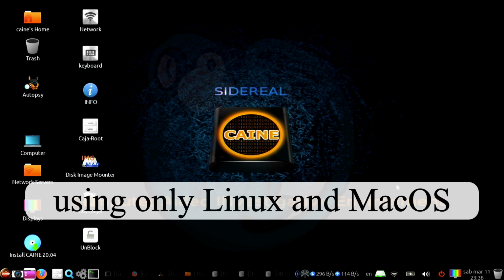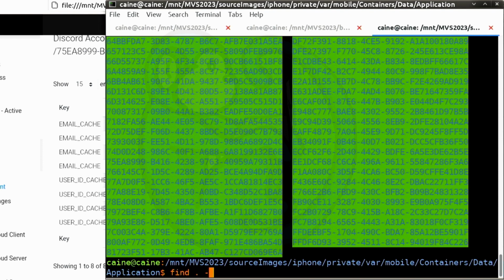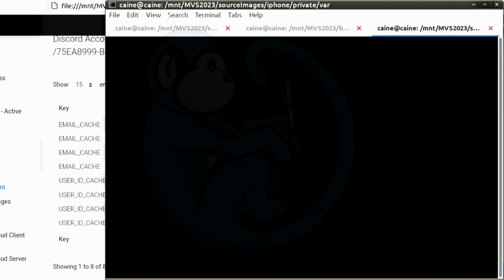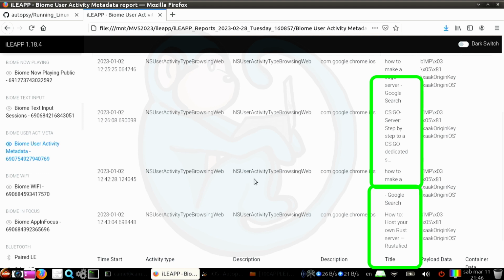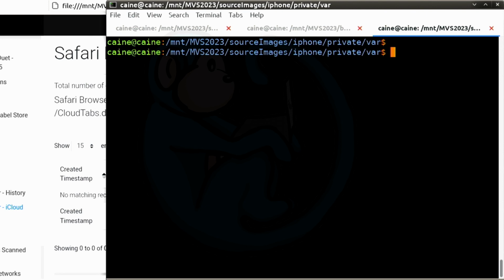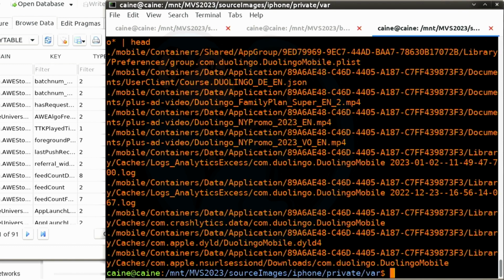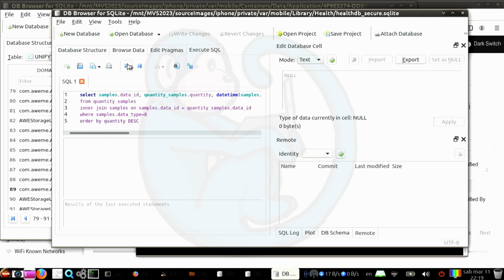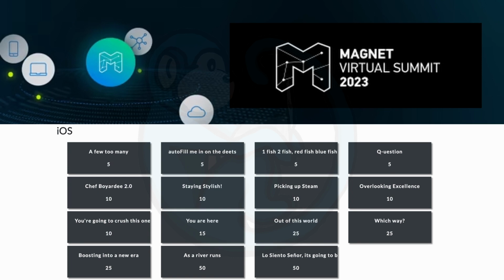Magnet Virtual Summit Capture The Flag 2023 - iOS walk through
Prerequisites:
 basic understanding of computer forensics
 basic understanding of tools like Autopsy, Bulk Extractor, DB Browser

In this video we will look at solving the iOS set of questions from the Magnet Forensics 2023 Capture the Flag contest.

From the King of DFIR CTFs, Kevin Pagano @stark4n6, this is a page of DFIR related links to tools, SANS posters and other cheatsheets, Cipher & Decoding tools, Mobile tools, Memory and RAM tools, Network and Cloud tools, PE and Malware tools, OSINT tools, YouTube channels, and MORE...

Video timeline
00:00 intro
01:05 Q1. A Few To Many
02:55 Q2. autoFill me in on the deets
04:41 Q3. 1 fish, 2 fish, blue fish red fish
05:27 Q4. Q-uestion
07:17 Q5.  Chef Boyardee 2.0
08:20 Q6.  Staying Stylish!
09:15 Q7.  Picking up Steam
09:59 Q8.  Overlooking Excellence
10:33 Q9.  You’re going to crush this one!
11:59 Q10.  You are here
12:30 Q11.  Out of this world
14:29 Q12.  Which way?
15:30 Q13.  Boosting into a new era
17:32 Q14.  As a river runs
21:03 Q15.  Lo siento señor, its going to be a cold one